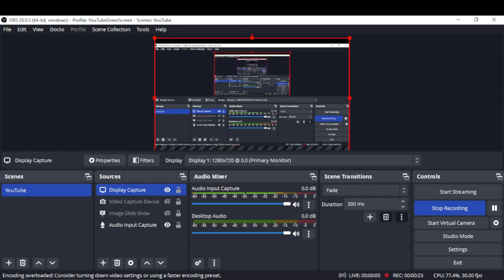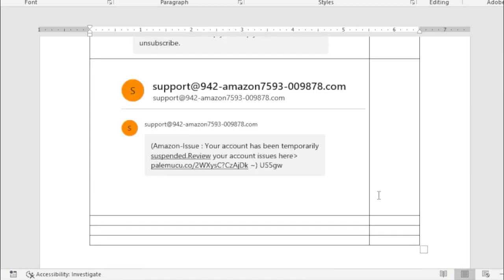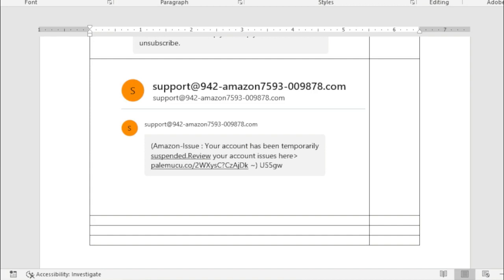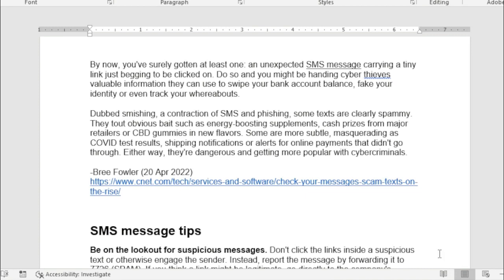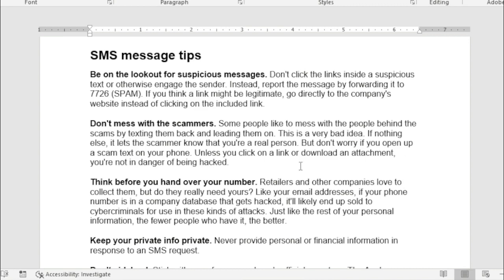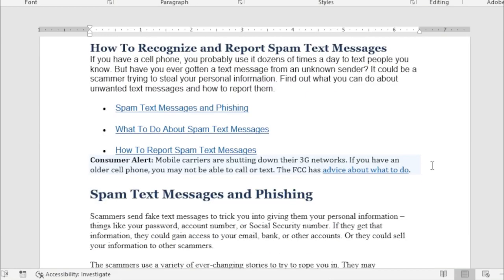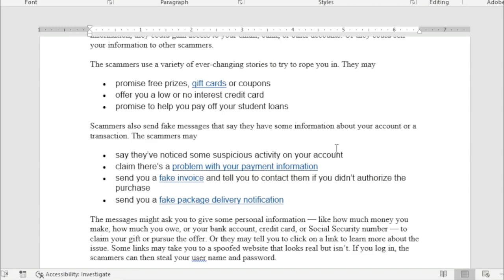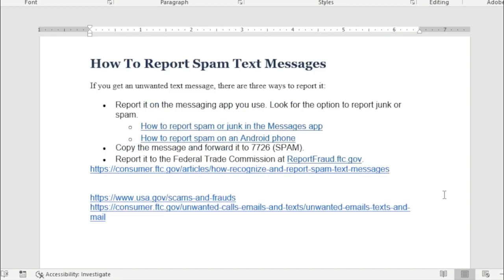SMISHING (Nov 2022 edition)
Most mobile phones allow you to report/block spam by pressing a button or you can report it to the Federal Trade Commission at ReportFraud.ftc.gov.

Share your questionable texts with me on Twitter or Instagram: @SuzzetteDawes